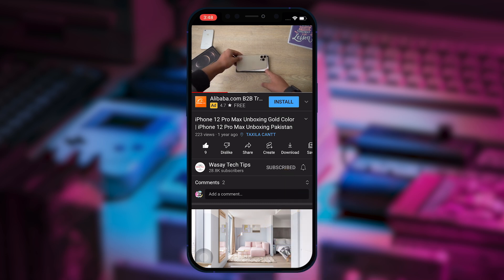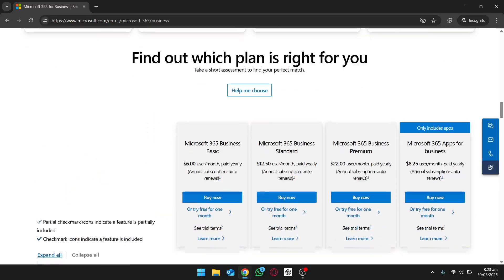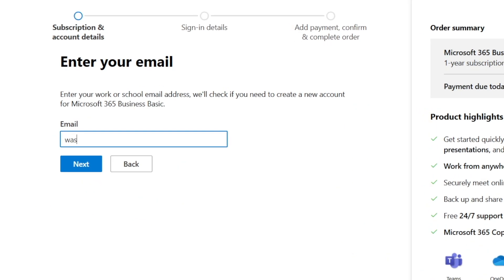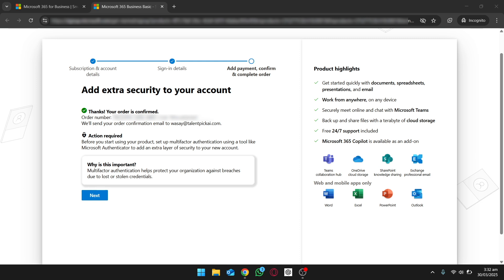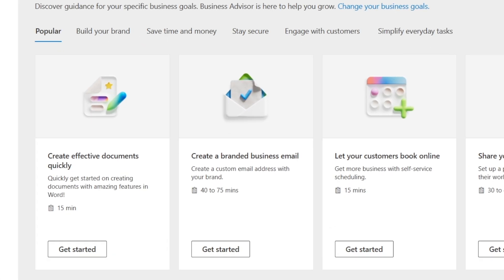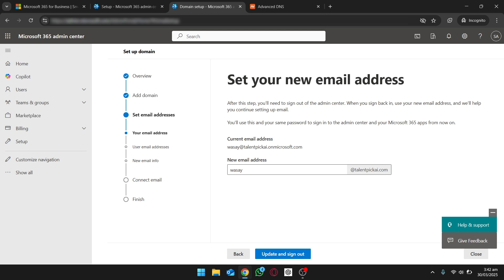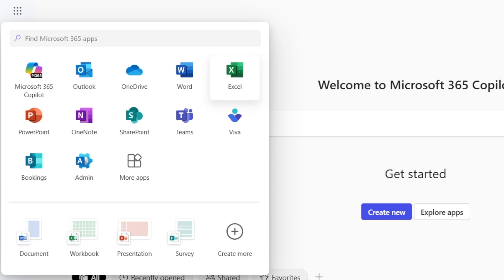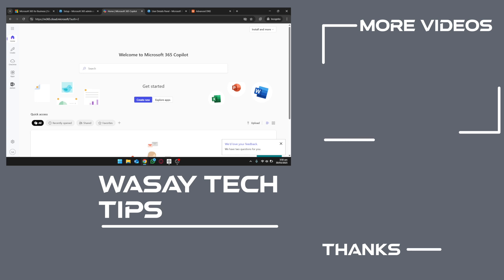How to get Business Email from Microsoft 2025 | Setup Business Email Address using Microsoft 2025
🔧 Gear that I use:
🔨 Primary Camera:   Sony a6400
🔨 Lens:   Sigma 18-50mm f/2.8
🔨 Secondary Camera:   iPhone 11 Pro
🔨 Microphone:   DJI Mic

⏱ Timestamps
 00:00  Intro
 00:20  What is Business Email?
 00:35  Things Needed
 00:59  Microsoft Business Email Plans
 02:06  Create Microsoft 365 Account
 04:00  Payment
 04:22  Login to Microsoft 365
 05:25  Connect Business Domain
 07:22  Setup Business Email
 09:11  Business Email Created
 09:36  Outro
tags
microsft,